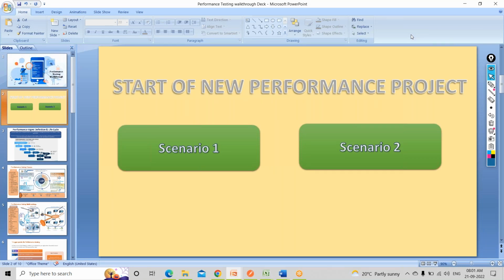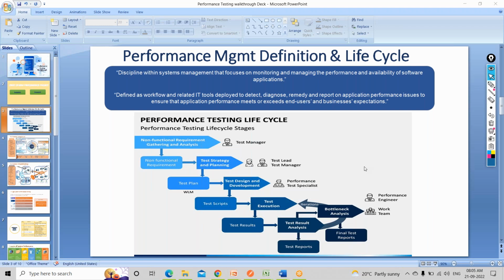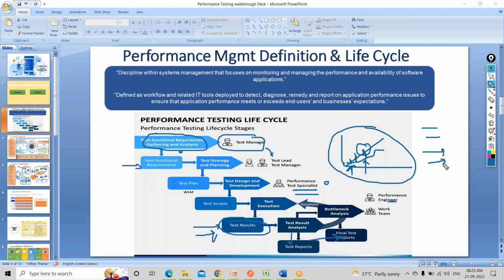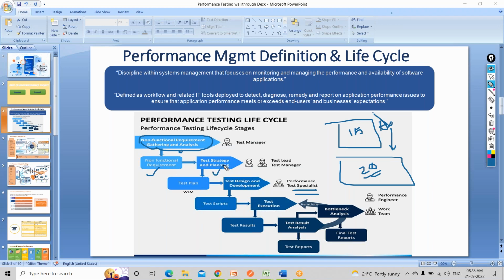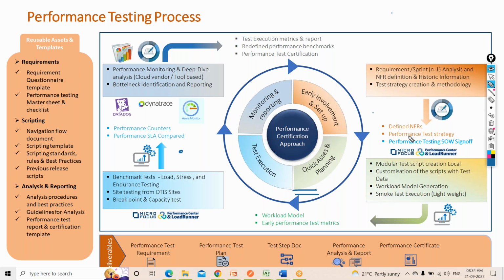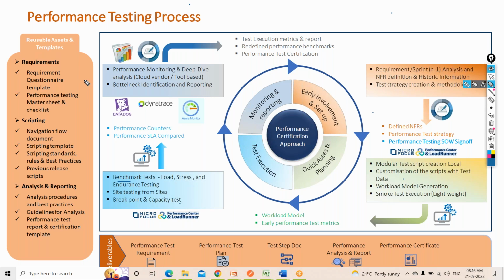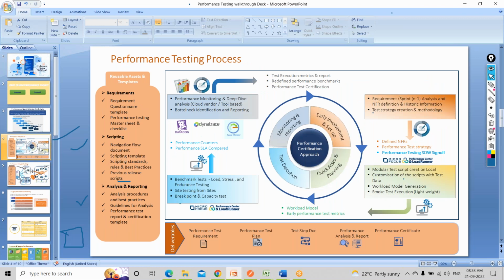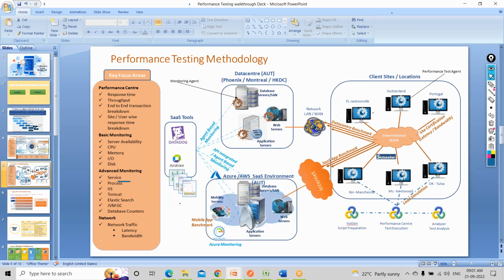Performance Testing Real Time Project With LoadRunner Day 1. Contact us on +91-8019952427 to enroll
Performance Testing Real Time Project With LoadRunner and monitoring using Dynatrace & Grafana Day 1 on 21st Sept 2022.

2) Cloud Performance Engineering in DevOps - Core to Master Level

9) SAPGUI protocol - Performance Testing for SAP applications Using LoadRunner

19)Automated Performance : End user experience , Monitoring and Jenkins Pipeline execution – Crash Course

28)Winning New Performance Testing Clients and Presenting Performance Test Proposals

29)Crash Course On Performance Monitoring – End User Experience of Web and Mobile Apps